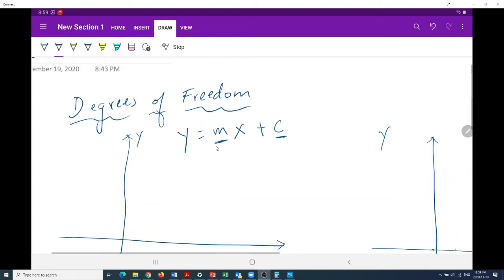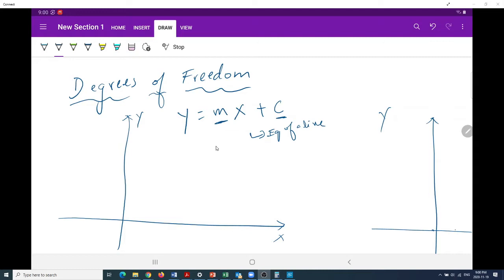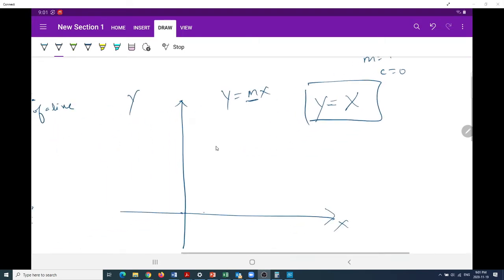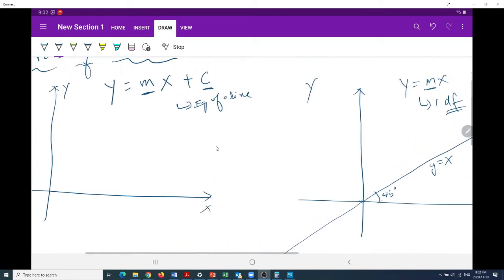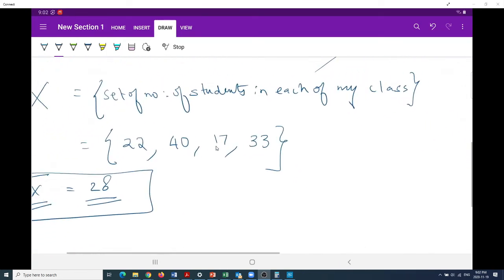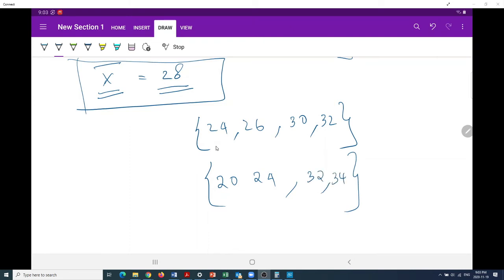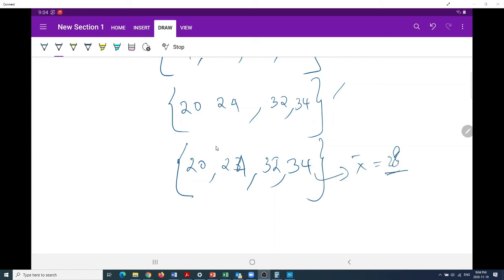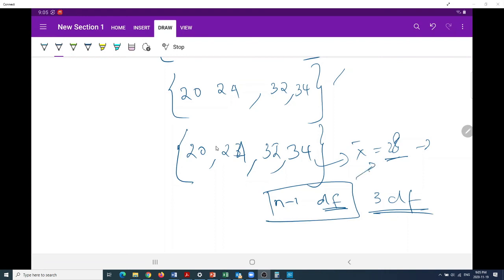Degrees of Freedom